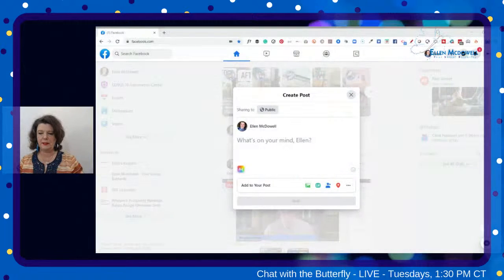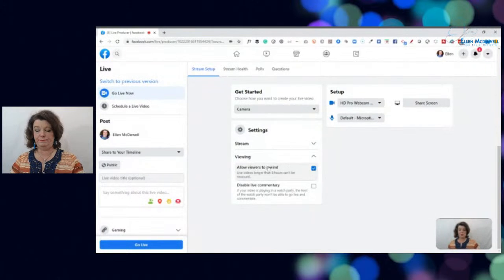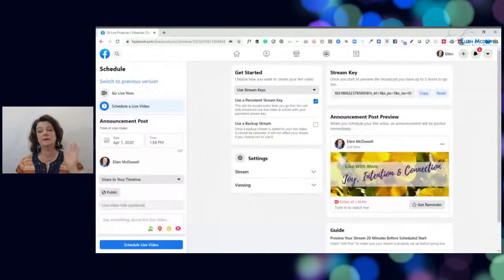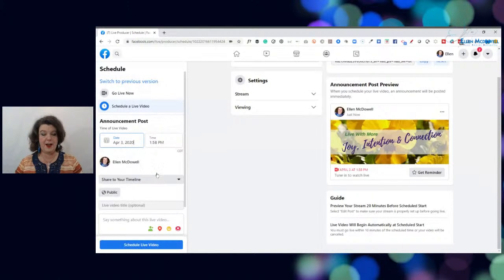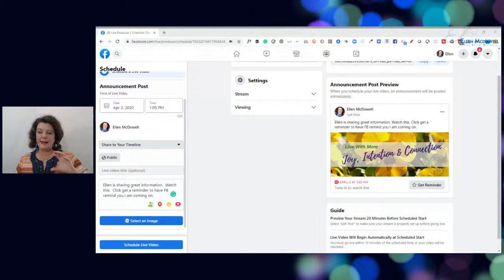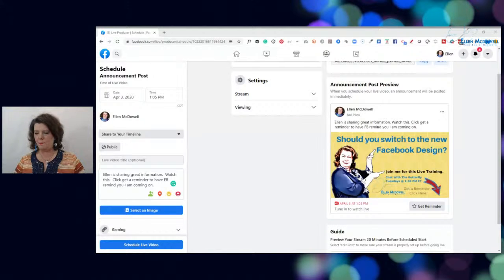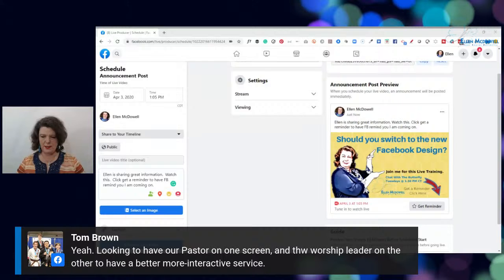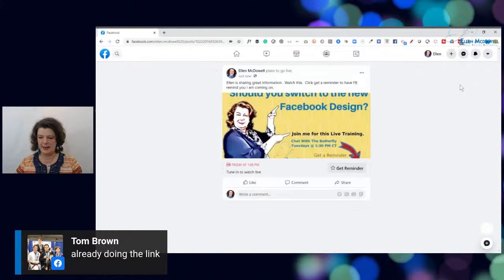Go Live with Facebook 2020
Ellen McDowell - Your Social Butterfly is passionate about helping small business owners who are overwhelmed with social media realize they can be active and increase their online visibility.  Join the Online Marketing GPS community to have her help you.